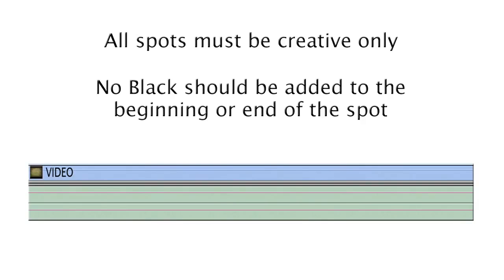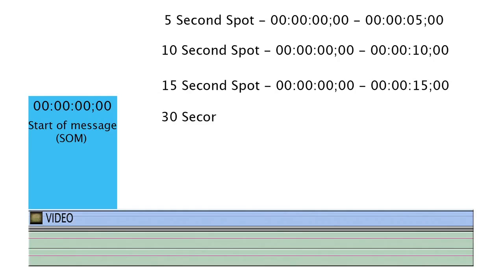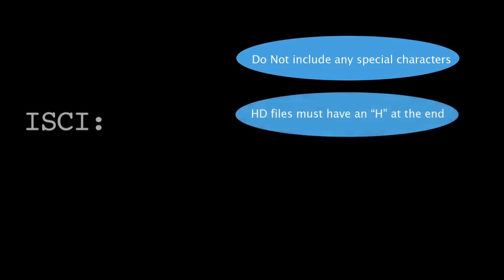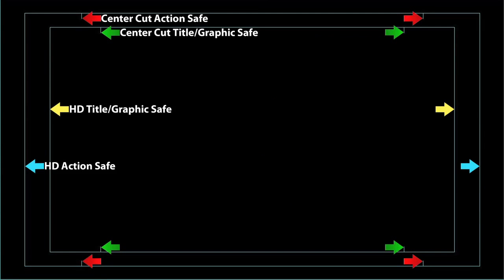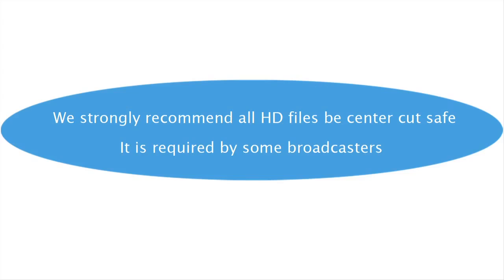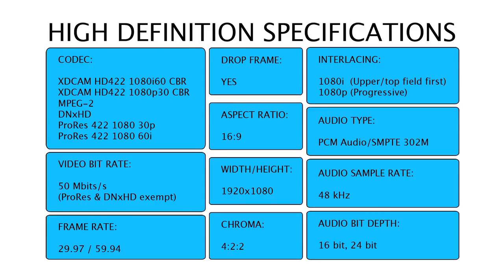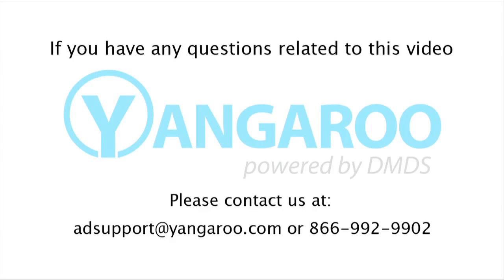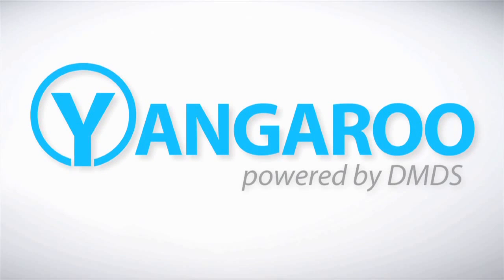DMDS.ME Spot Preparation Video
Instructional video on how to prepare your commercial for Altice.